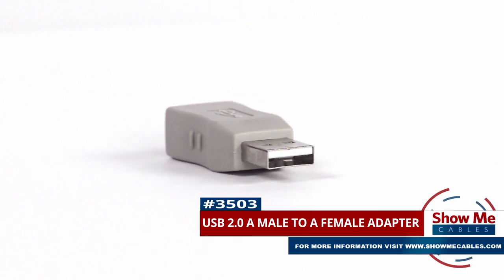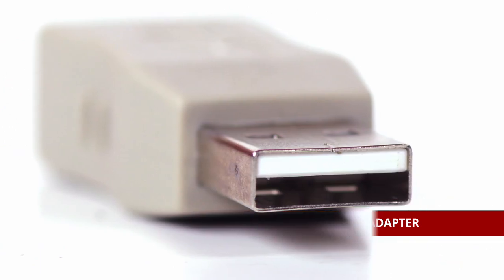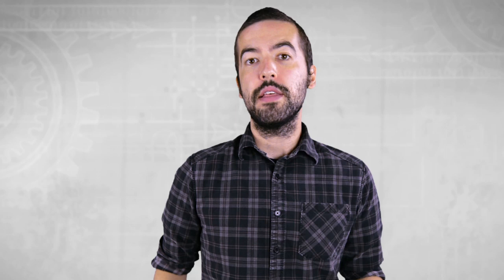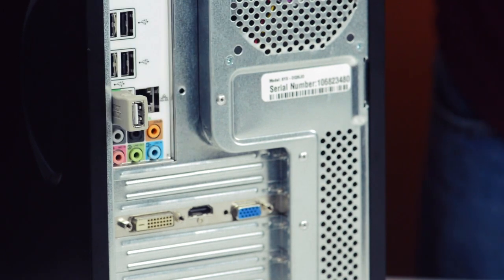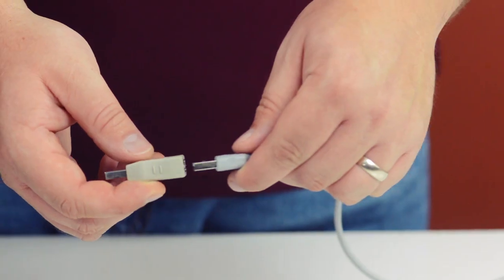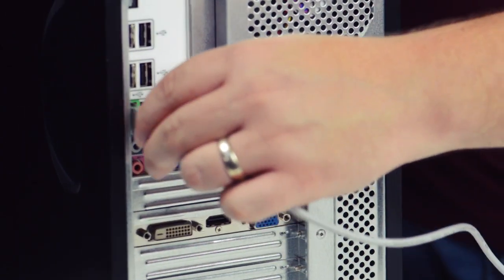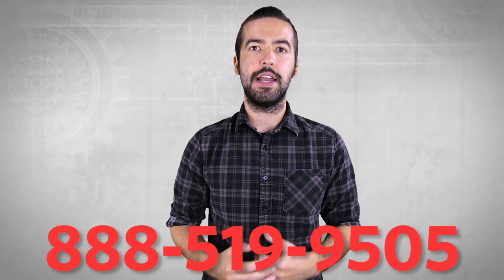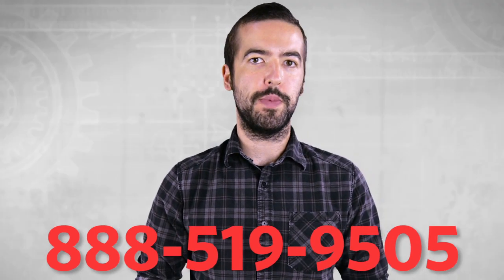Easy To Use USB 2.0 A Male To A Female Adapter - The Perfect Port Saver #3503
Hello, and welcome to Show Me Cables.  Today we’ll be taking a look at USB adapters.

This is the USB 2.0 A Male to A Female adapter.

It features a USB 2.0 type A Male on one side.  And a USB 2.0 A Female on the other side.

The adapter is what is called a port saver.  Which means that it can help save wear and tear on your actual   equipment by plugging into the adapter instead.

The USB 2.0 A Male to A Female adapter is a quick and easy solution for your USB needs.